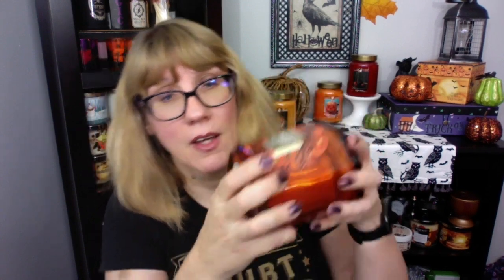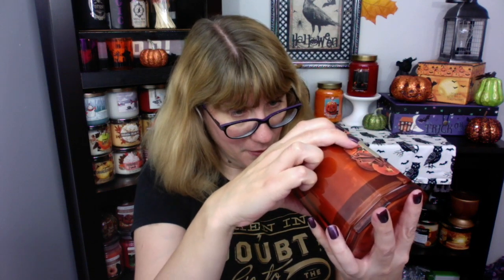NEW ScentWorx Harry Slatkin Christmas 2019 Candles - Kohl's Exclusive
Check out the NEW ScentWorx Harry Slatkin Christmas 2019 Candles! These are a Kohl's Exclusive.